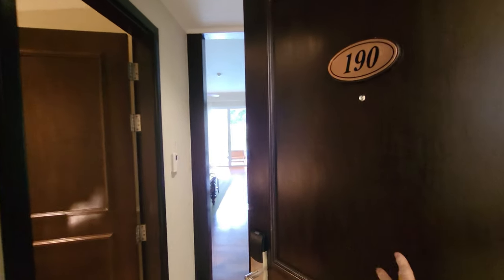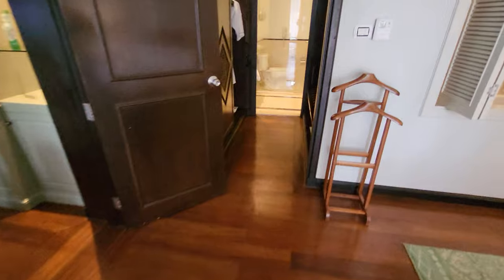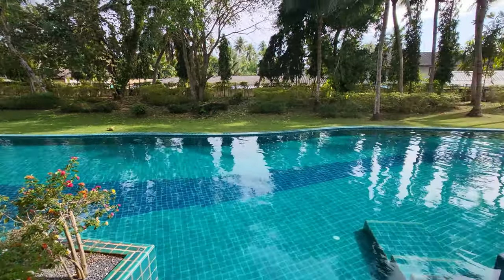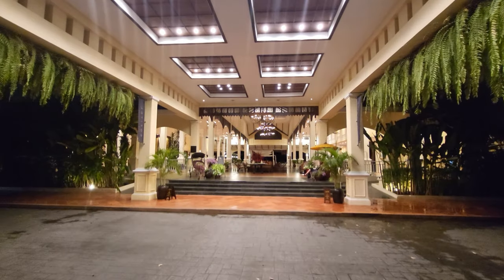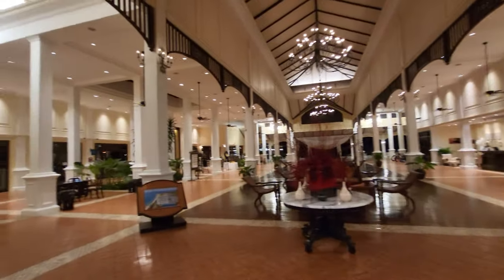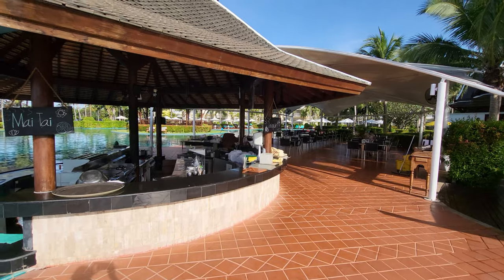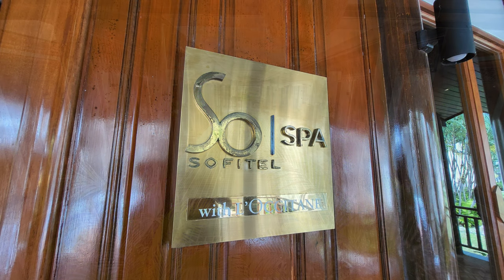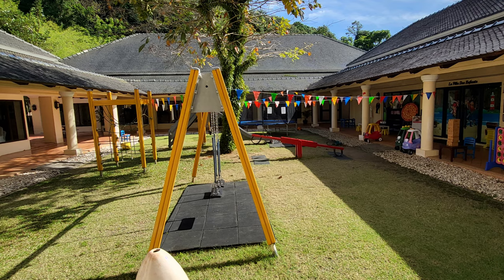Escape to Relaxation: Discover Sofitel Golf & Spa Resort Krabi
🏌️‍♀️😎⛱️ Second time in Krabi, first at a Sofitel and was very pleasantly surprised.  5 Star, Quiet location, great rooms, service and standards.  Huge pool area and if you have room access to the lagoon it's a bonus.  Great Club Lounge with wonderful staff.  Hire a bike and drive down the road to Krabi town, other beaches and the ferry port at (if you want to go to Ko Phi Phi, the ferries are regular and very, very cheap from Klong Jilad Pier).  If you are on a family holiday with young children, this is an ideal hotel, you will be catered to perfectly.  If you are a couple, there are plenty of quieter areas to indulge your romantic side.

0:00  Intro
0:20  Pool Access Suite walk through
3:48  Club Lounge
9:05  Hotel overview
9:43  So Spa
10:39  Food and drink
12:02  Summary

⏰ Video Duration: 00:15:36

The information provided on this channel is believed to be accurate and reliable at the time of publication, but we make no representations or warranties of any kind, express or implied, about the completeness, accuracy, reliability, suitability, or availability with respect to the information, products, services, or related graphics contained on the channel for any purpose. If any owners would like me to remove the video I have no problem with that, just send me a an email